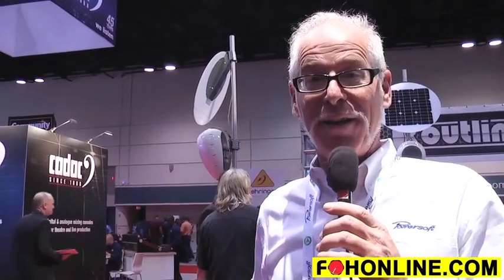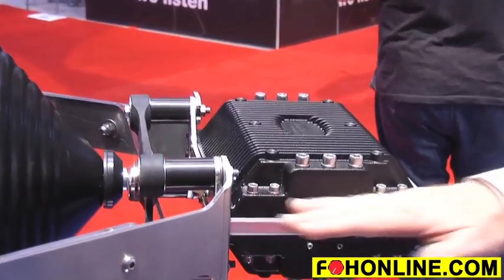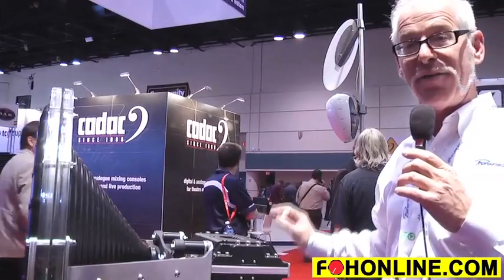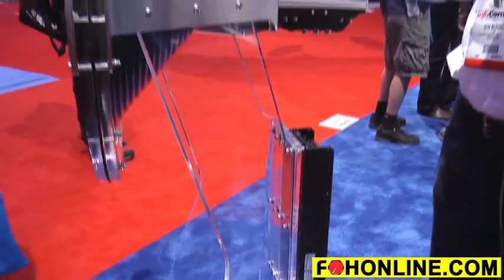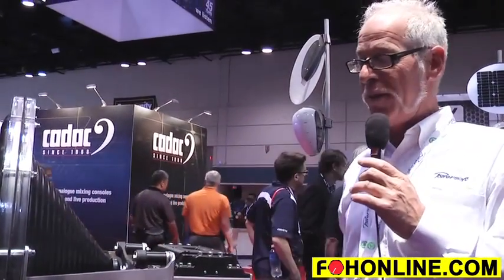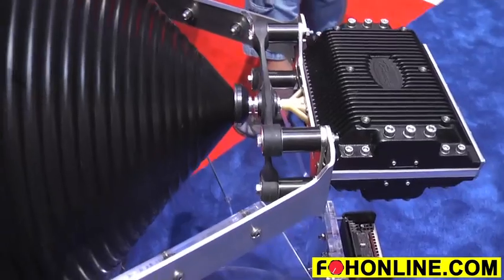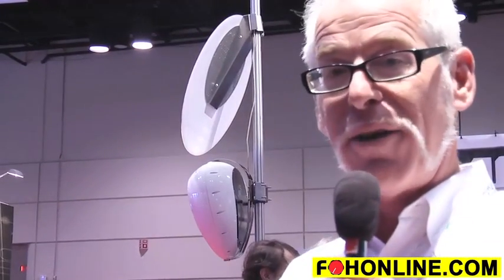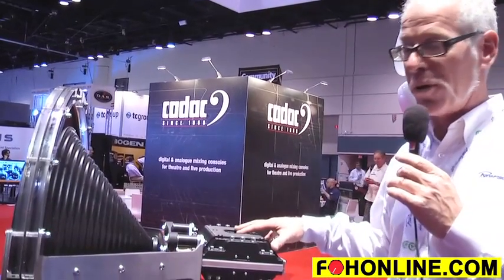Powersoft M-Force Subwoofer Driver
As displayed by Ken Blecher at InfoComm 2013 in this exclusive video for FRONT of HOUSE magazine's FOH-TV, Powersoft unveiled its M-Force system, a revolutionary drive system for subwoofers that uses fixed coils and moving magnets (rather than the traditional moving voice coil and stationary magnet structure). Intended for high-performance professional sound reinforcement applications, the technology will be offered to other companies as an OEM system and can be used with various types and materials of woofer cones -- a 30-inch is shown and up to 40-inch is supported.